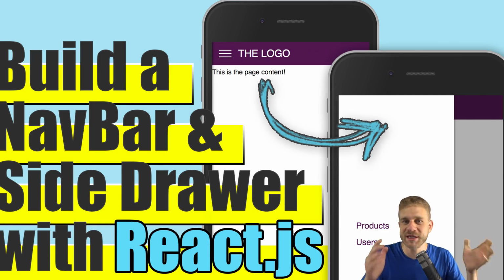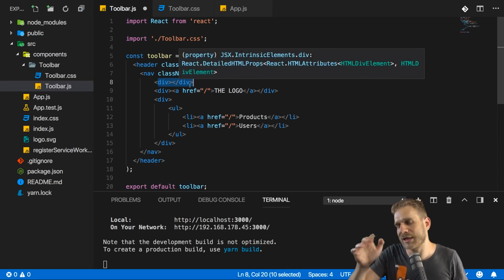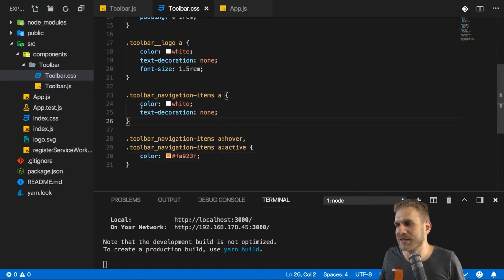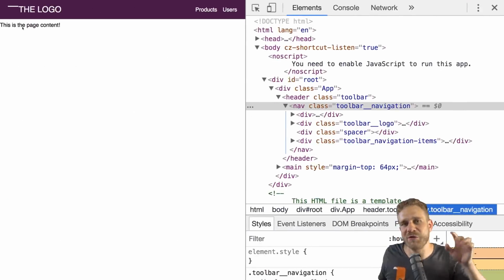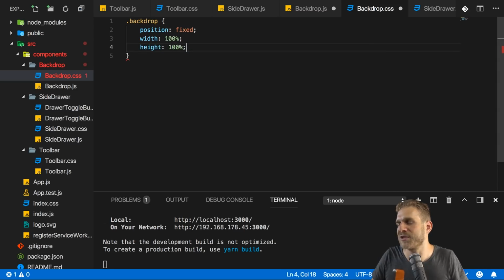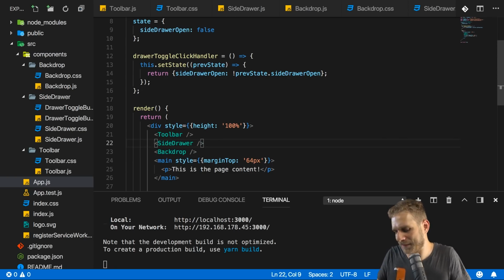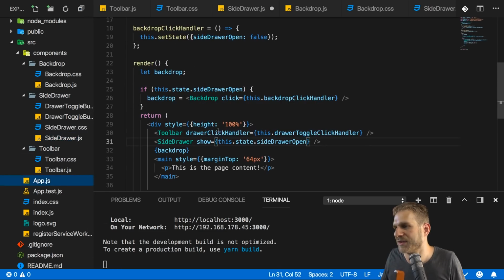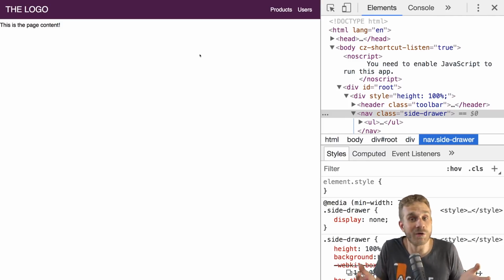ReactJS - Build a Responsive Navigation Bar & Side Drawer Tutorial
Build a responsive navigation bar with ReactJS and add a React-driven Side Drawer. Learn how to combine functional and class-based React components!